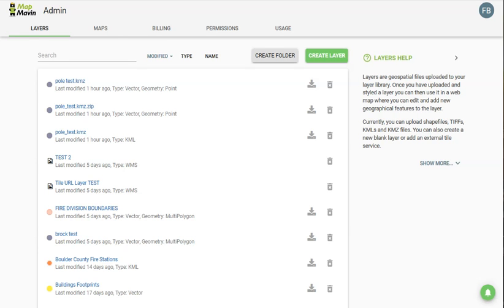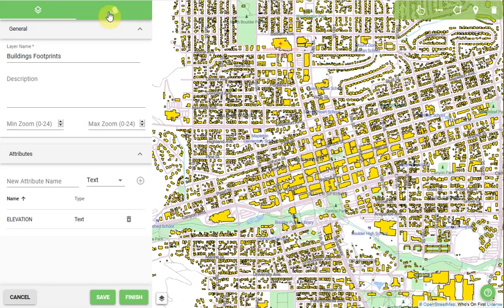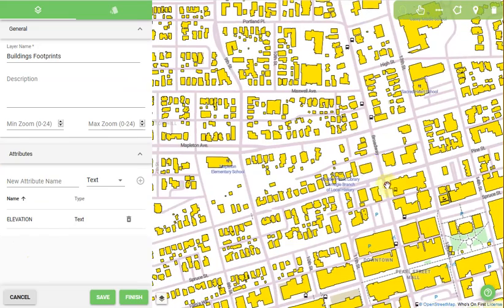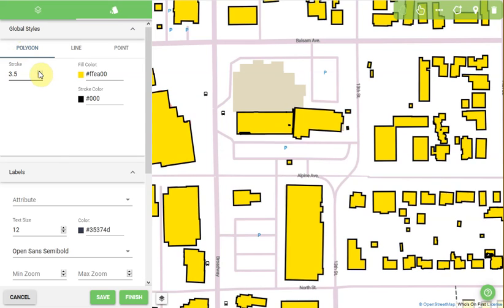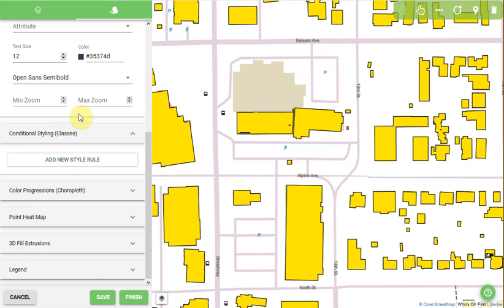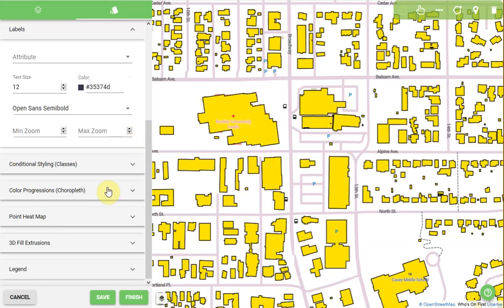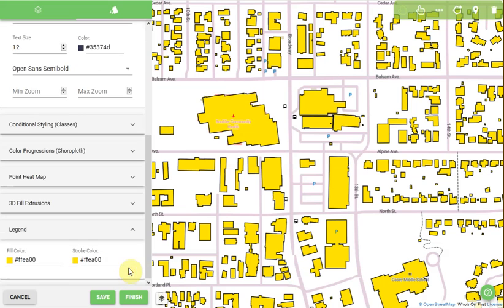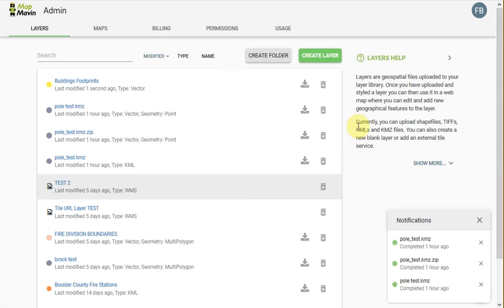Map Mavin FAQ: Layer Editor Walkthrough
Learn how to navigate the Layer Editor and its many tools in this video, from stylizing to editing, data visualization tools and much more.